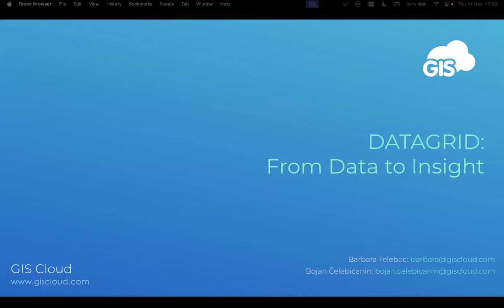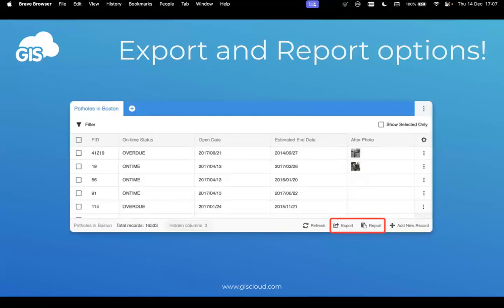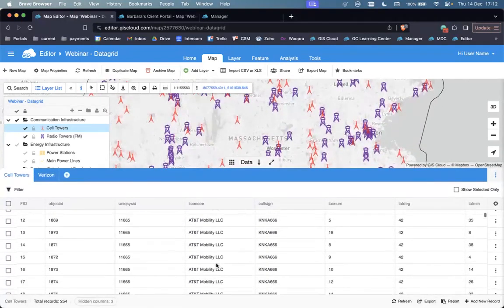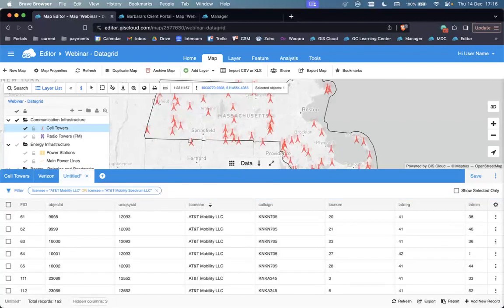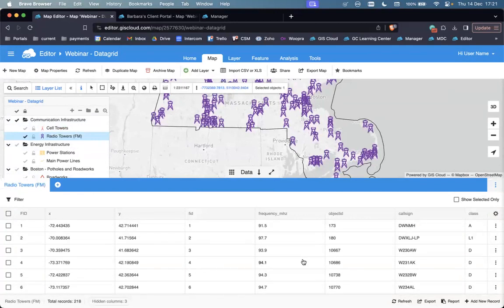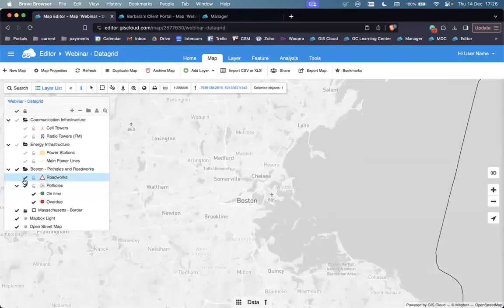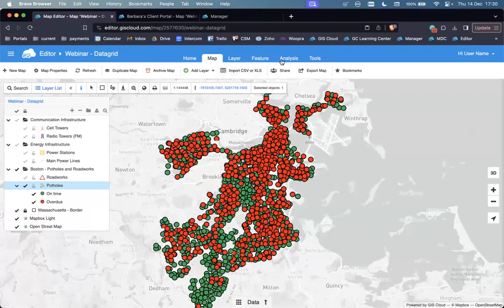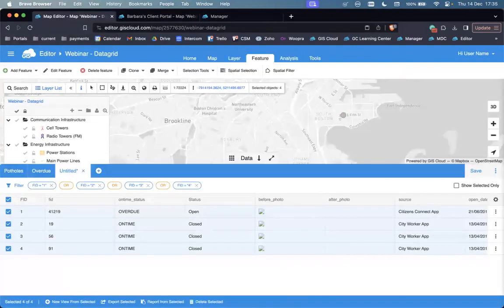From Data to Insight Exploring the Datagrid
Explore the world of GIS with our "From Data to Insight: Exploring the Datagrid" webinar! This informative session reveals the essential role of the datagrid in GIS, changing how you analyze and work together with spatial data. We've discussed everything from infrastructure planning to market analysis, focusing on the datagrid's ability to identify patterns and trends.

Discover the simplicity of teamwork within GIS groups and across different departments. Learn how the GIS Cloud datagrid makes sharing views easy, keeping track of tasks, and improving cooperation between departments. Plus, get to know the powerful filtering features of the datagrid. From spatial queries for urban planning to attribute-based filters for utility management and time-focused analysis for climate data - this webinar is full of valuable insights!

Missed it? No problem! Check out the webinar recording or contact our Solution Consultants to learn how GIS Cloud Solutions can transform your operations.